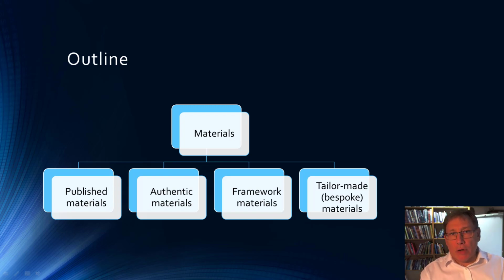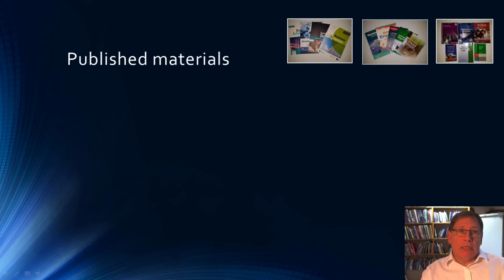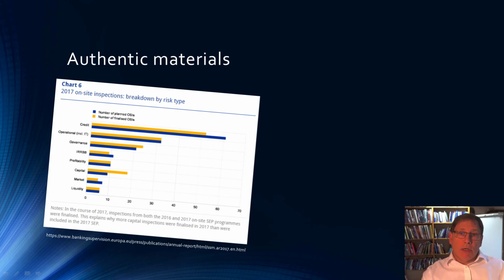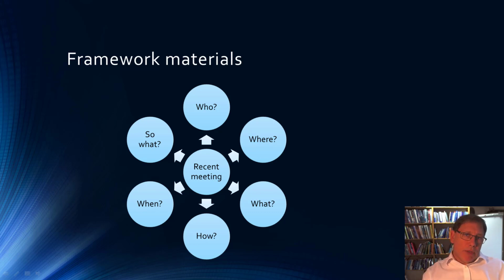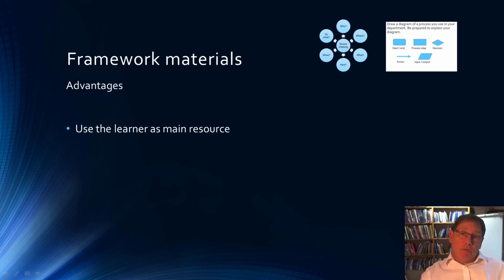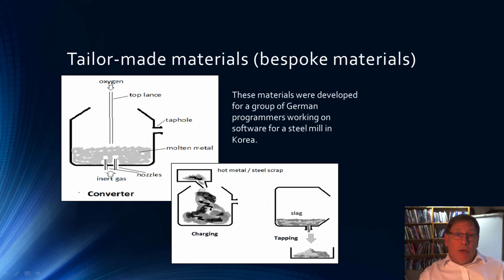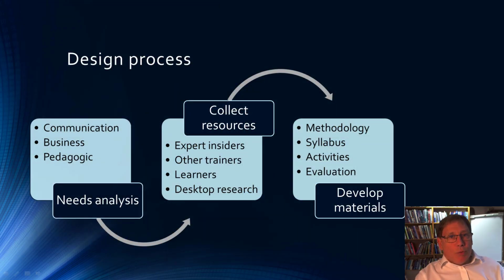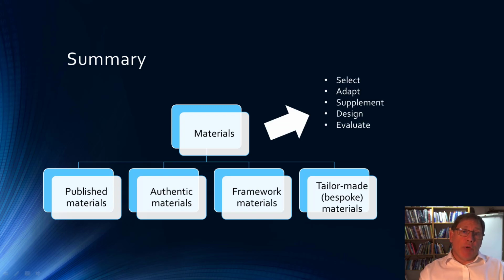Materials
Advantages and disadvantages of published materials, authentic materials, framework materials and tailor-made (bespoke) materials in a business English context.